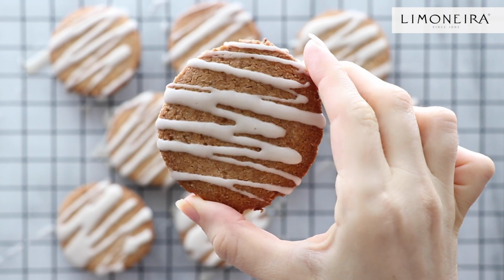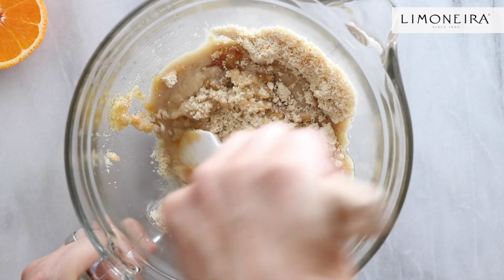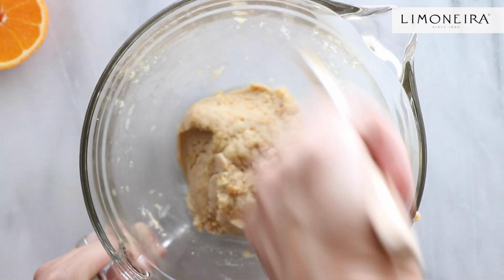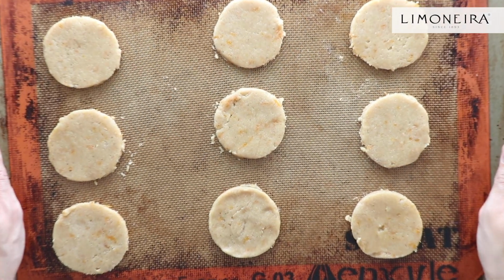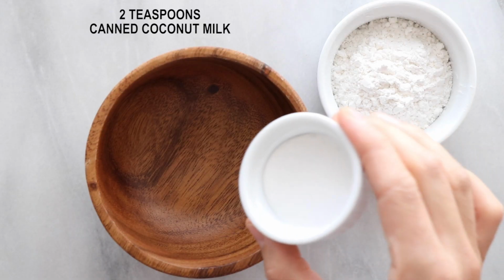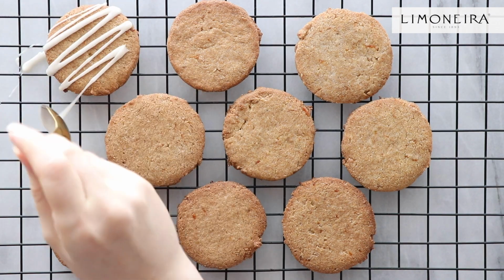Cardamom Orange Sugar Cookies | Limoneira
Remember to look for sustainably grown Limoneira Citrus next time you go to the Grocery Store!